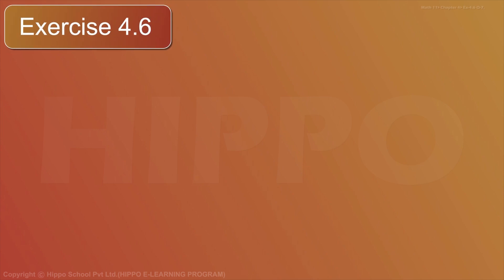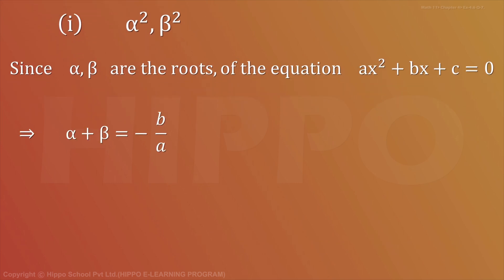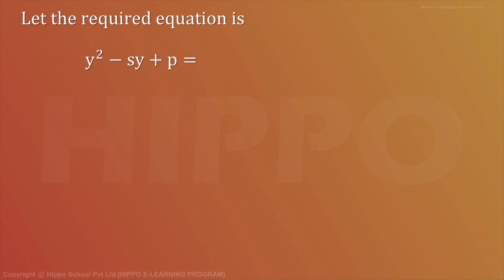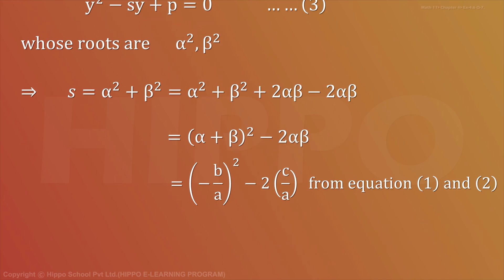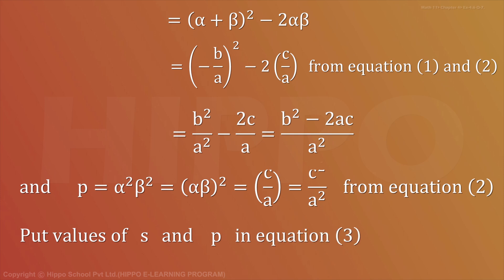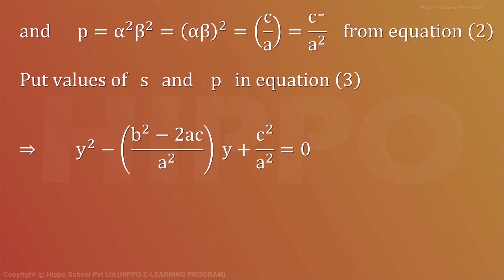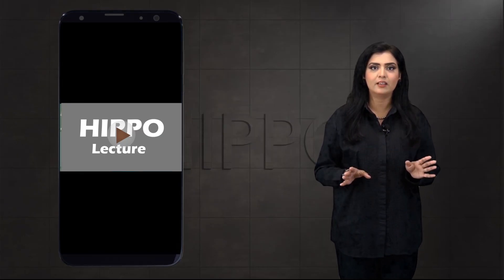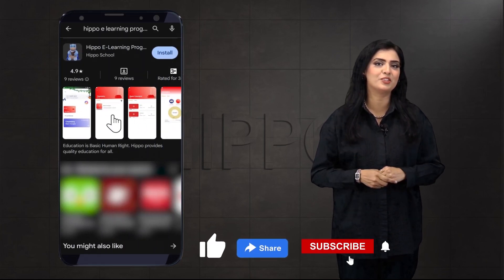Math Class 11 Chapter 4 Exercise 4.6 Question 7 Part 1 | Quadratic Equations | FSC Colleges Punjab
Hippo E-Learning Program (HELP) android app.

Hippo E-Learning Program (HELP) is a complete program to strengthen your concept base, to ensure success not only in FSc but also in entrance exams as well. FSc Pre-Engineering, Pre-Medical, ICOM, ICS, for all subjects.
Math Class 11 Chapter 4 Exercise 4.1 Question 11 | Quadratic Equations | FSc  Colleges Punjab
For 11th Mathematics | Math |  First Year Pre-Engineering Punjab Textbook Board, Sindh Board, KPK Board, Gilgit Baltistan , Balochistan, Azad Kashmir,

- Topics
4.1.1 Solution of Quadratic Equations
   i) by factorization.
   ii) by completing squares, extracting square roots.
   iii) by applying the quadratic formula.
4.2 Solution of Equations Reducible to the Quadratic Equation
  Type I: The equations of the form: Simple
  Type III: Exponential Equations:
  Type IV: Reciprocal Equations:
  Type V: Radical Equations
4.3 Three Cube Roots of Unity
4.3.1 Properties of Cube Roots of Unity
4.4 Four Fourth Roots of Unity
4.4.1 Properties of four Fourth Roots of Unity
4.5 Polynomial Function:
4.6 Theorems:
4.7 Synthetic Division
4.8 Relations Between the Roots and the Coefficients of a
 Quadratic Equation
4.9 Formation of an Equation Whose Roots are Given
4.10 Nature of the roots of a quadratic equation
4.11 System of Two Equations Involving Two Variables
4.12 Problems on Quadratic Equations